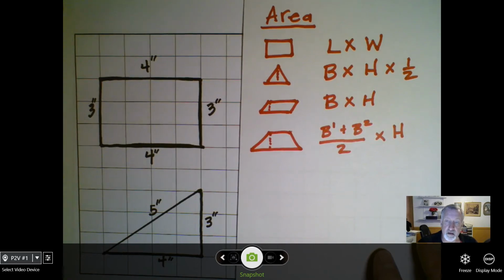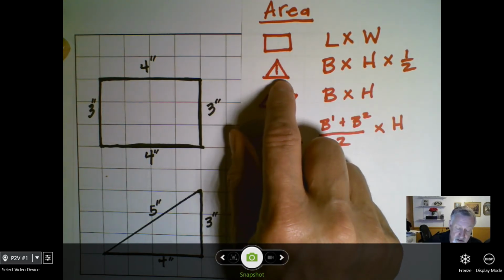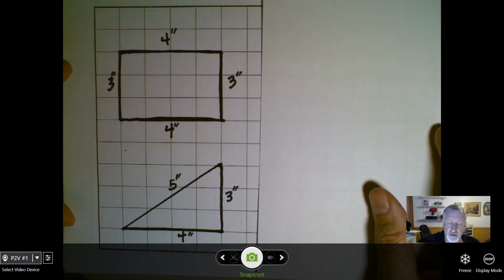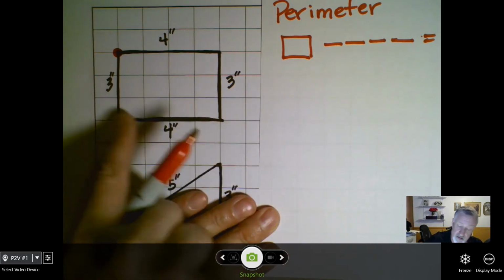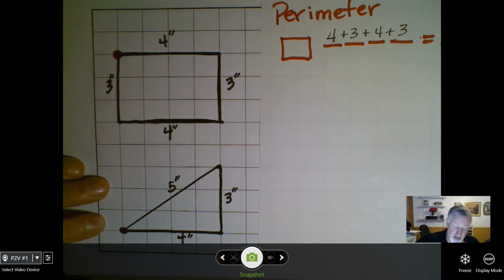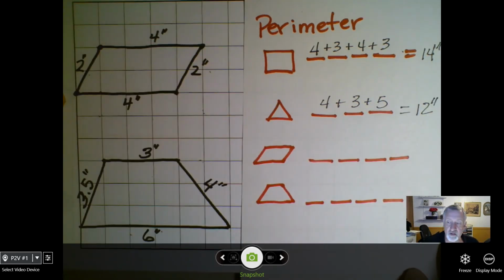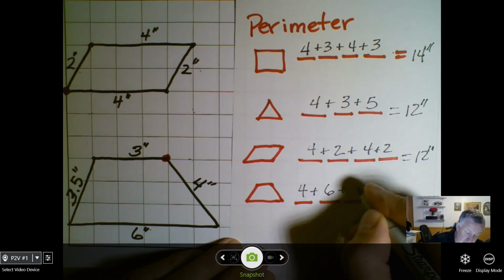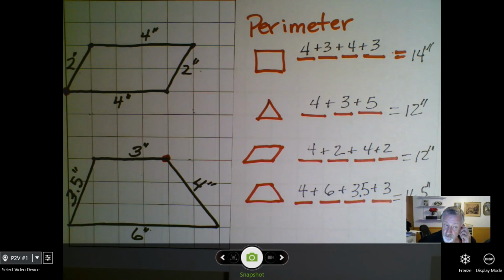Perimeter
Finding Perimeter of various shapes